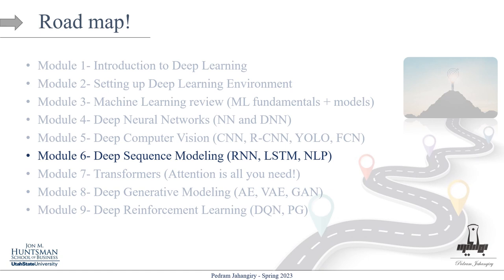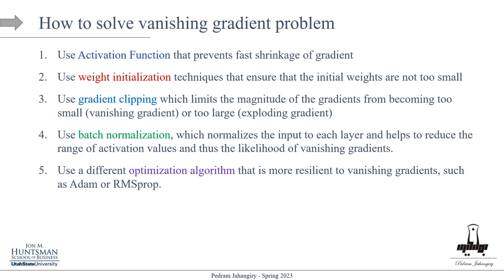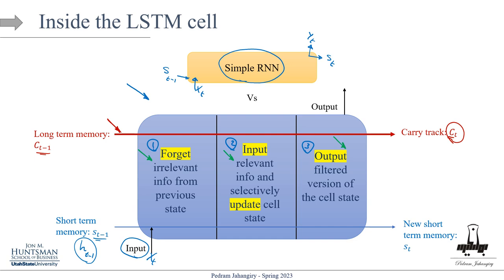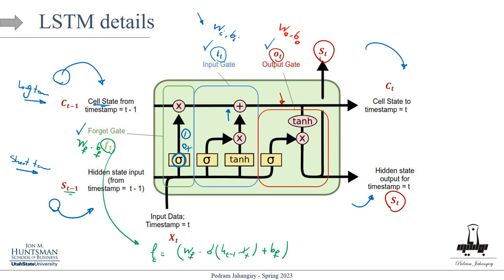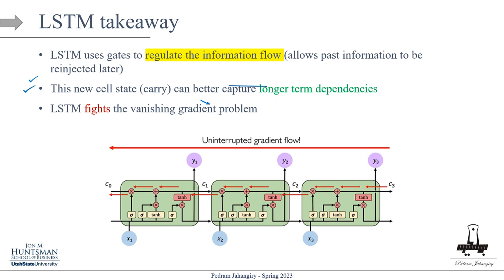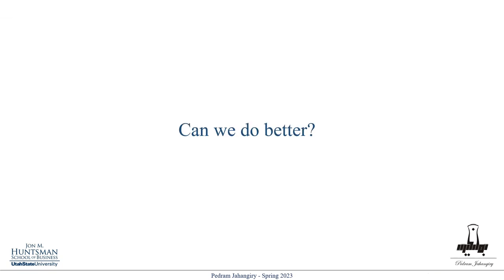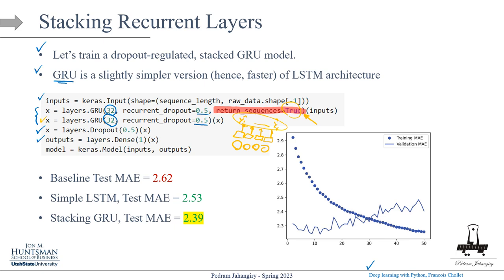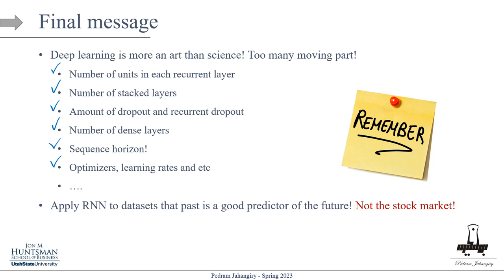Module 6- Part 2- Deep Sequence Modeling- What is LSTM and bidirectional LSTM?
Lecture Outline:
0:00 Roadmap and recap.
2:38 how to solve vanishing gradient problem
7:22 Gated cells
9:05 inside the LSTM cell
23:15 let's try LSTM for temperature forecasting
28:43 how to improve our simple LSTM?
35:25 Bidirectional RNN
38:17 Final message? can we apply LSTM to stock market data and make money?